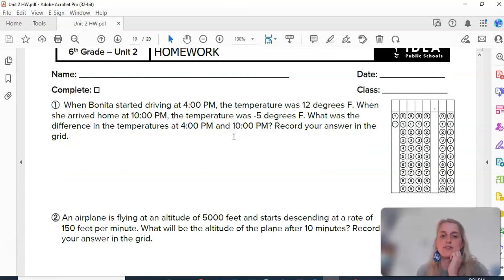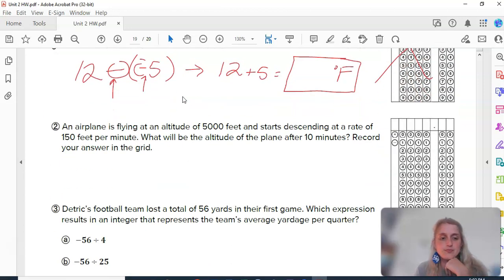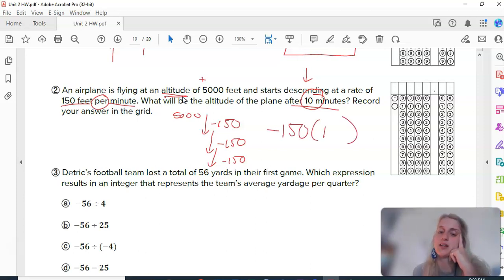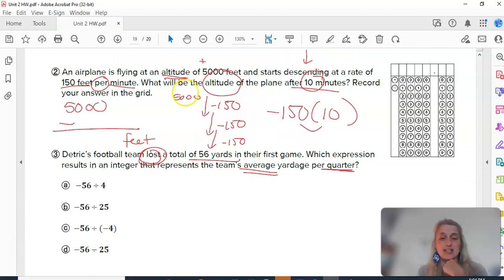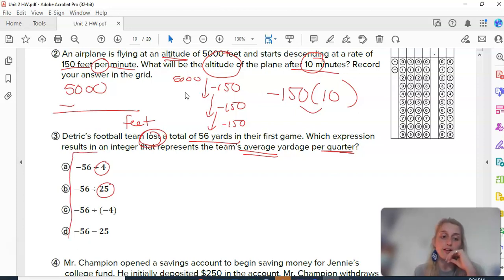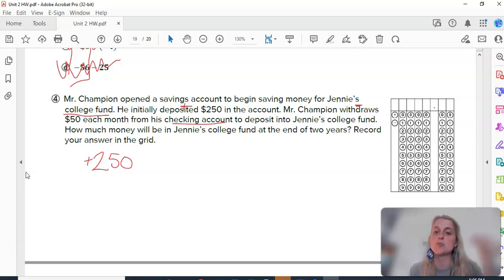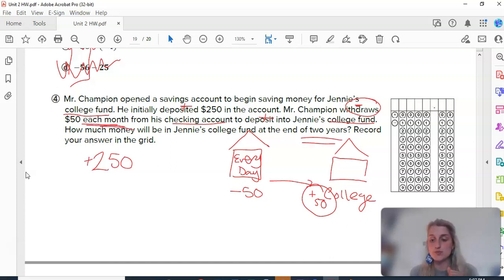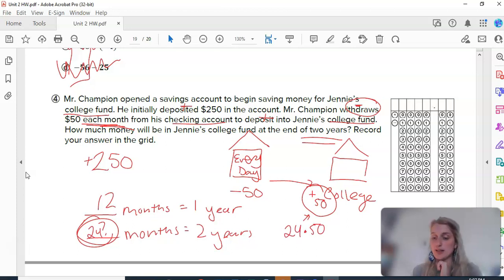HW Sep 1